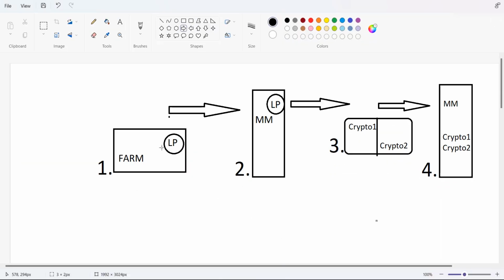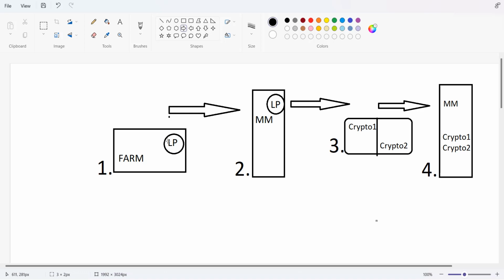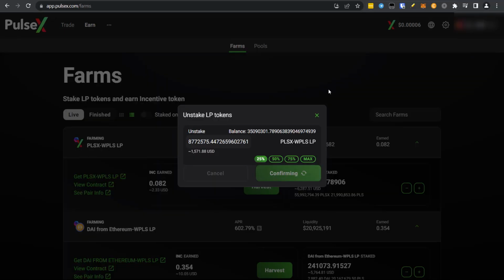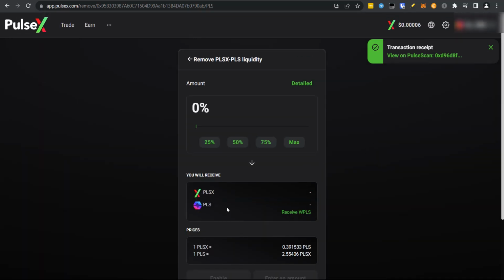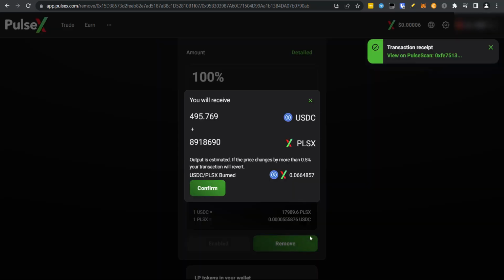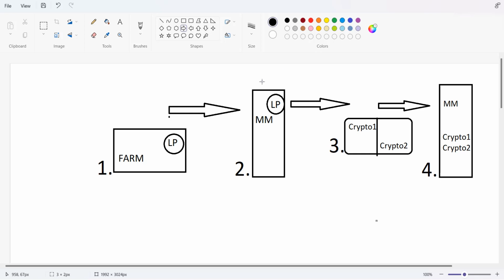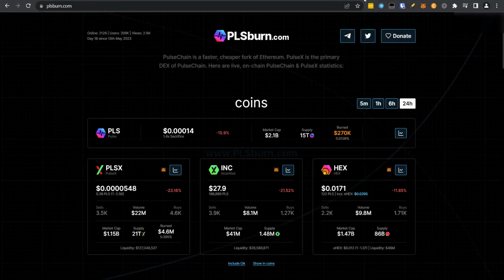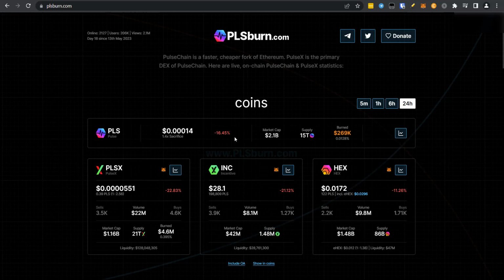PulseX Liquidity Provider - How To Remove LP Tokens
In this video I give a full demonstration on how to remove lp tokens from the PulseX Liquidity Pools and the PulseX farms. Find out what is wrong with the PulseX Liquidity Pools